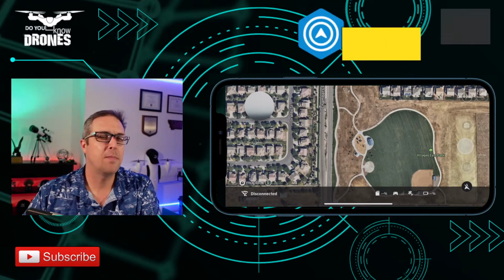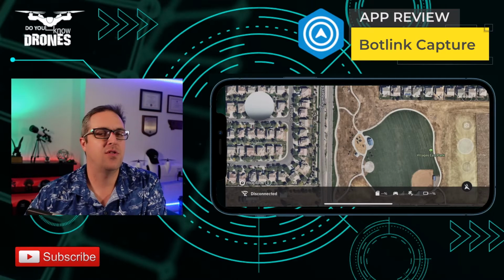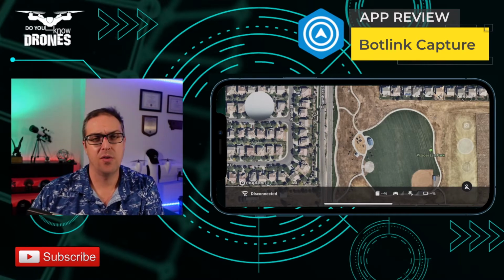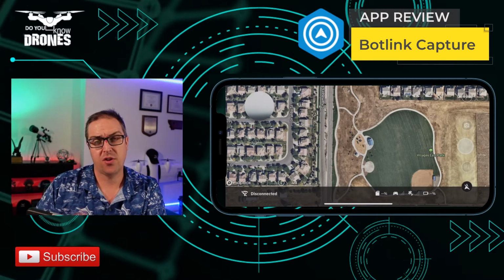Top Drone Capture Apps - Botlink Capture Review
Walkthrough of Botlink Capture App on iPhone 12 Pro Max

Pro Tip: Click the three dots in the top right corner to plan a new mission.